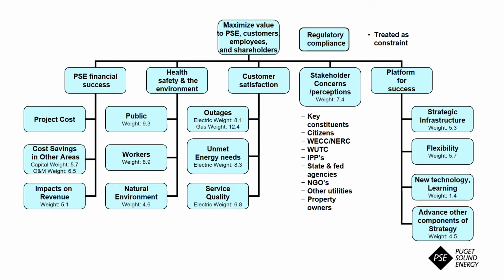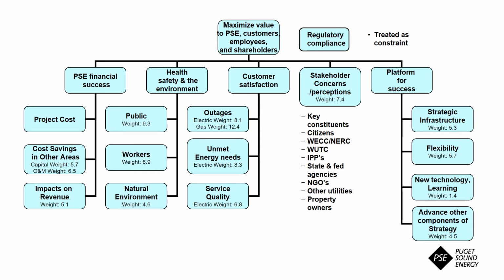Delivery System Planning - Part 5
This video covers the optimization process that is used for prioritizing infrastructure improvement projects at PSE. Part 5 of 6.